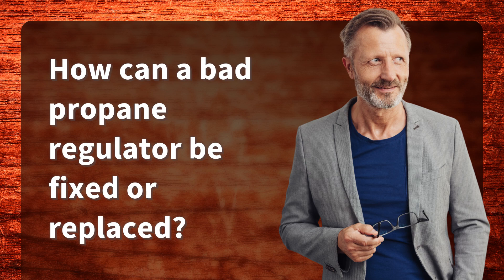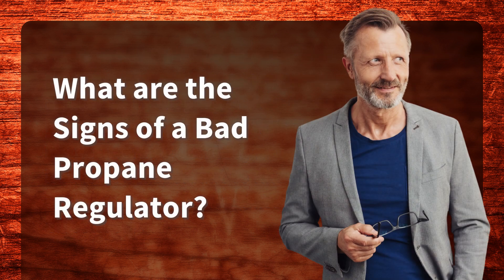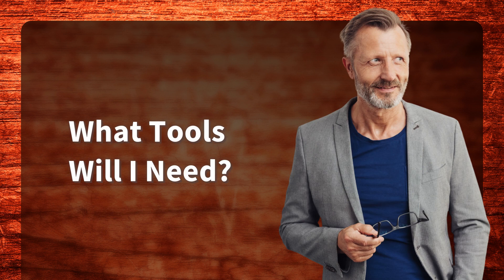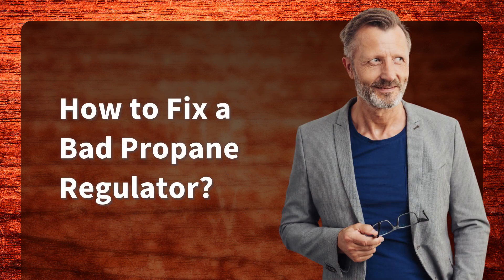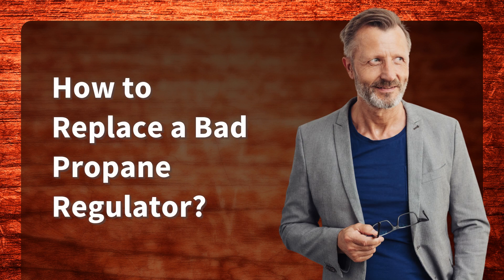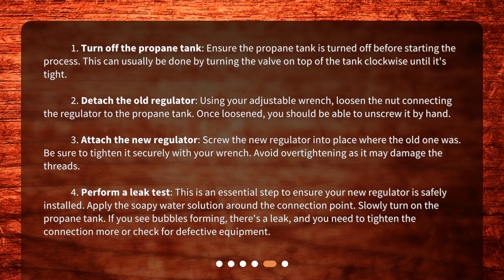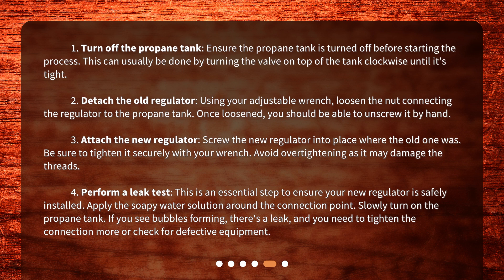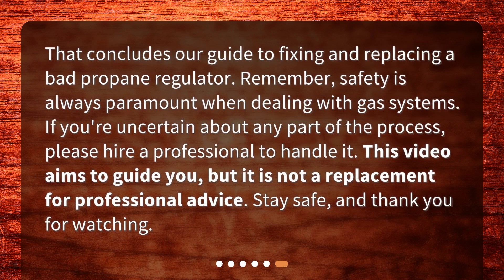How can a bad propane regulator be fixed or replaced?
Fixing and Replacing a Faulty Propane Regulator: A Step-by-Step Guide • Learn how to fix or replace a faulty propane regulator in this concise and captivating step-by-step guide. Discover the signs of a bad regulator, the necessary tools, and safety precautions. Find out how to fix pressure settings and when to replace the regulator. Whether you're a DIY enthusiast or considering hiring a professional, this video has all the information you need to ensure a safe and effective solution.

00:00 • How can a bad propane regulator be fixed or replaced?
00:27 • What are the Signs of a Bad Propane Regulator?
00:47 • What Tools Will I Need?
01:11 • How to Fix a Bad Propane Regulator?
01:41 • How to Replace a Bad Propane Regulator?